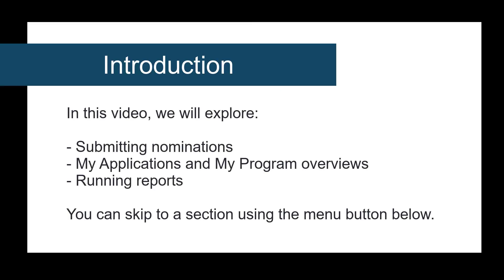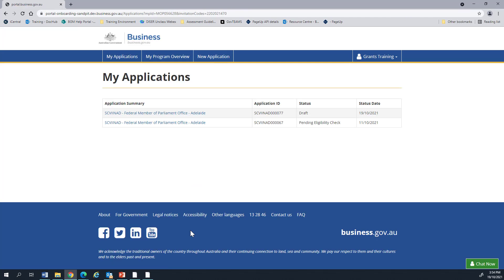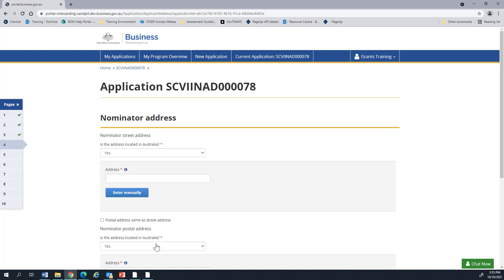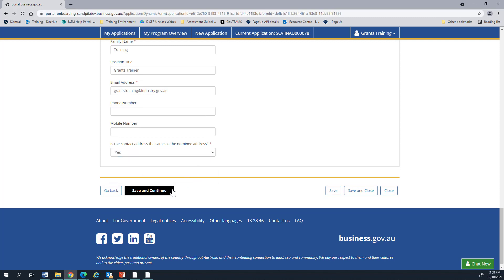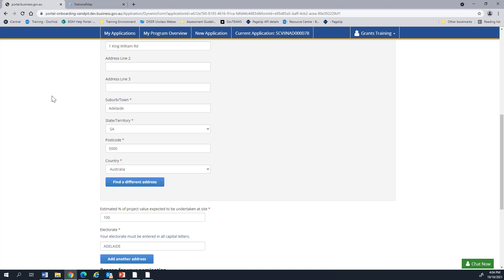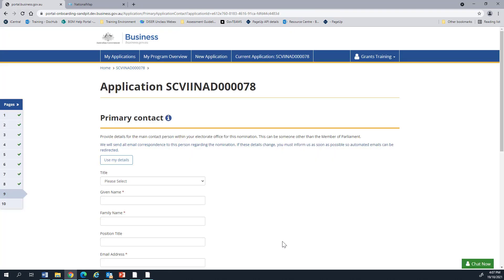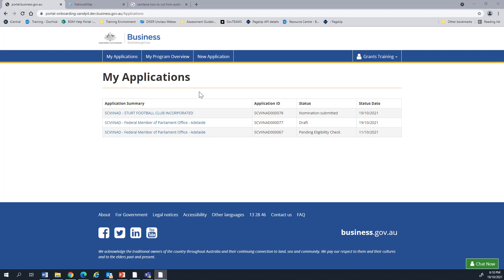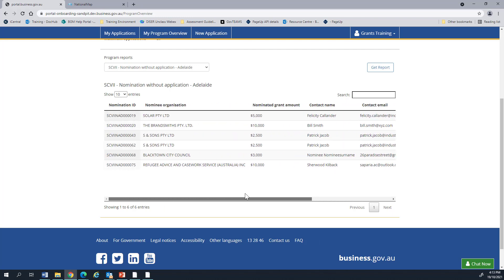MP Portal Nomination Guided Video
This video walks you through the process of filling in an MP nomination, accessing applications and program overviews, and reporting features.
Please note: this video was produced for Round 7 of the Stronger Communities Programme. The process is the same - please use this video as a guide/reference only.
01:45 Submitting a Nomination
07:44 My Applications Overview
08:29 My Program Overview
09:19 Reporting